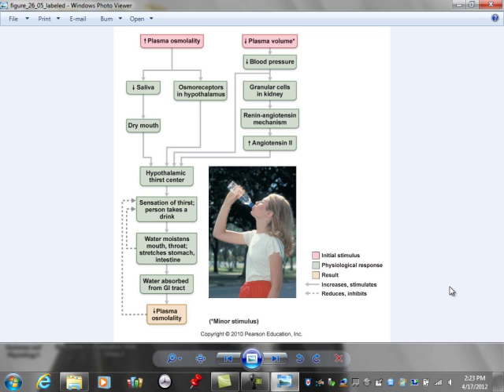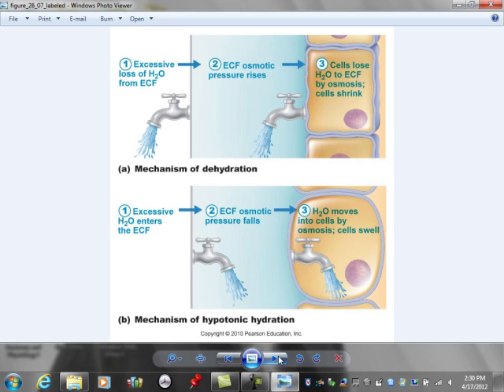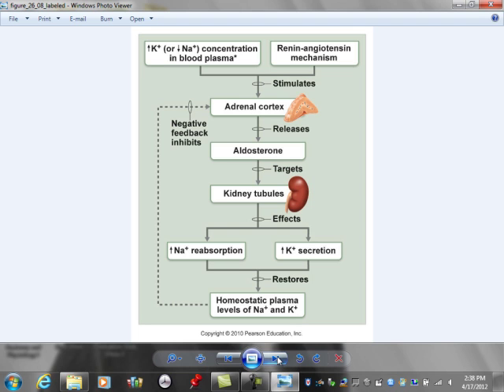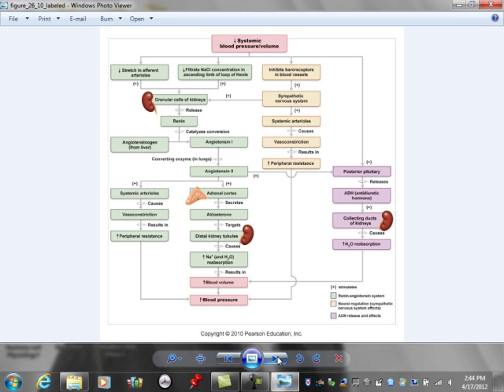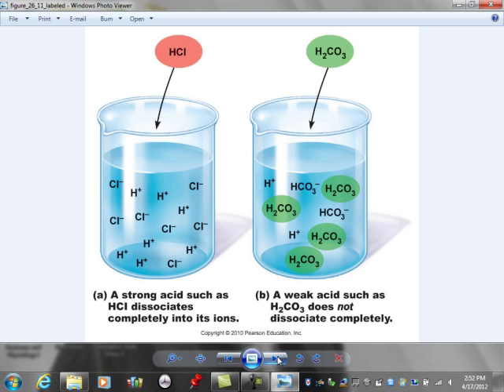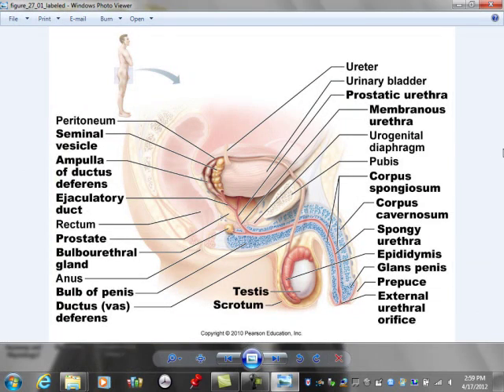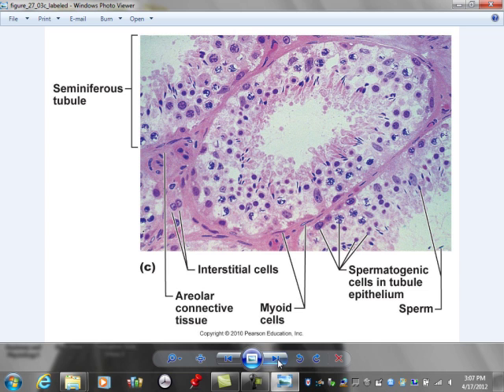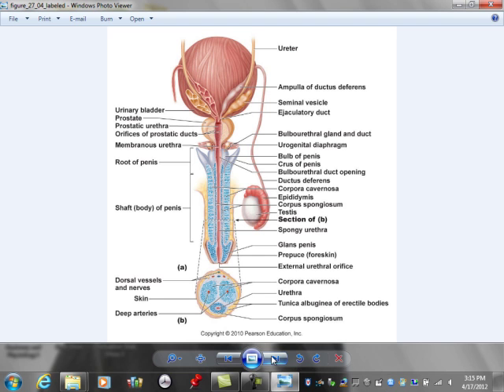mhapIIchapter26part2chapter27part1april172012.mp4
Maria Hays Chapter 26 part 2 and Chapter 27 part 1 April 17, 2012